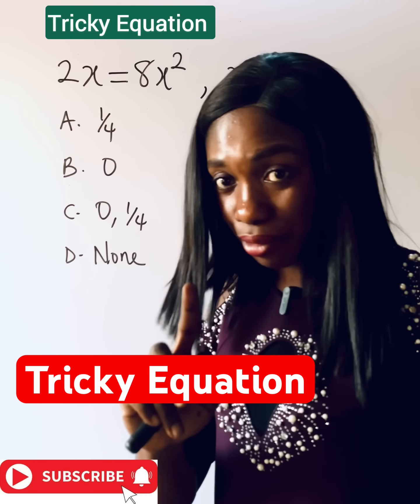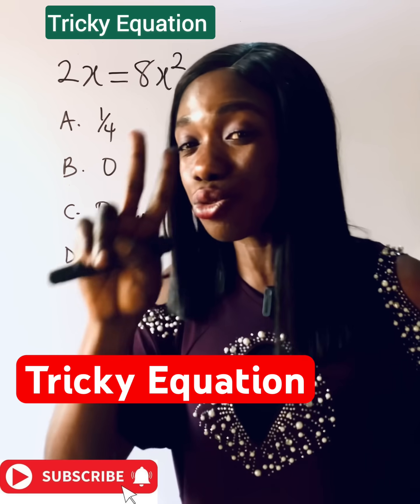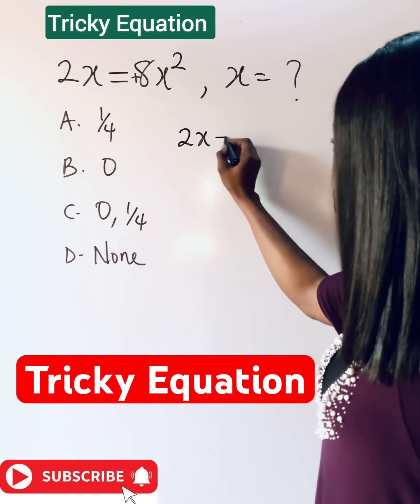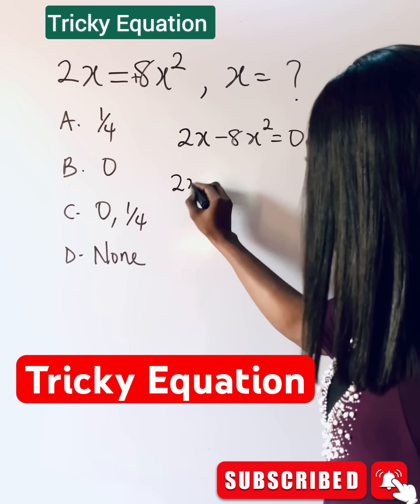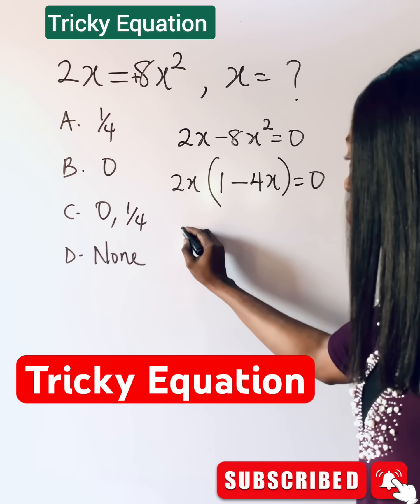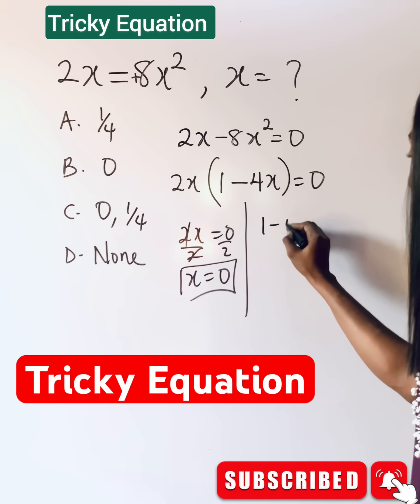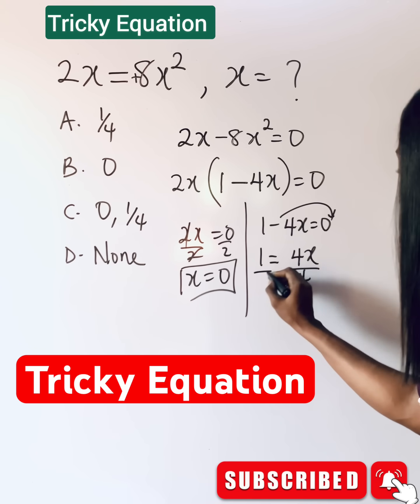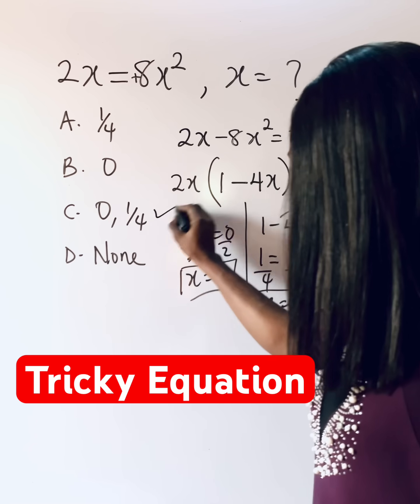A Tricky Equation: Can you solve for x?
Quadratic Equation  is a degree two polynomial of the form: ax^2+bx+c=0.

Sometimes, the arrangement may not ordered in a question , but, it is always identified with the degree(which is 2).

In this mathshort , you will discover another form of presenting Quadratic equations and how to solve them without stress.

WAEC
wjec
Edexcel Maths
JAMB
gcse maths
UTME
a-level further
alevel Maths
edexcel Maths
maths revision
GCE
IGCS Maths
GCE Maths
NECO
jamb
Algebra